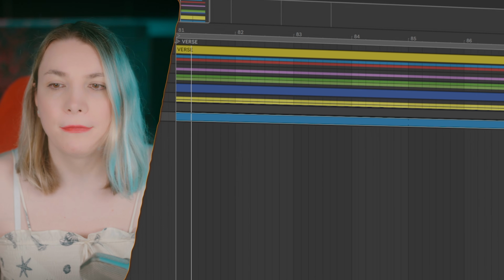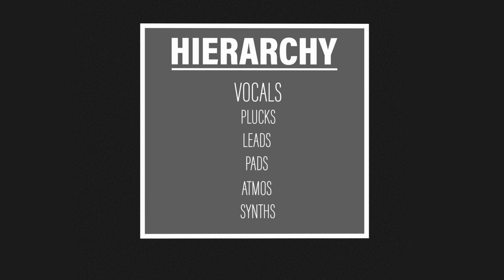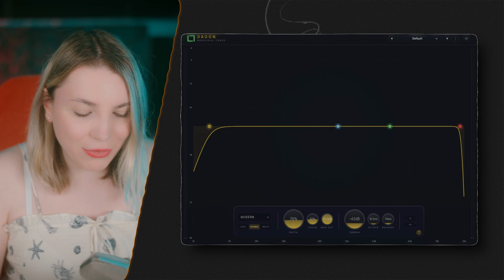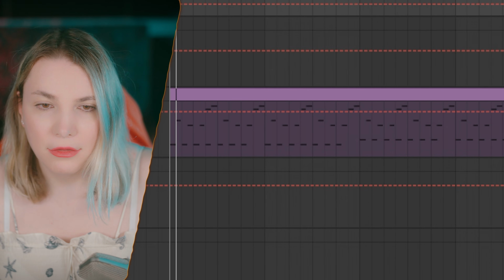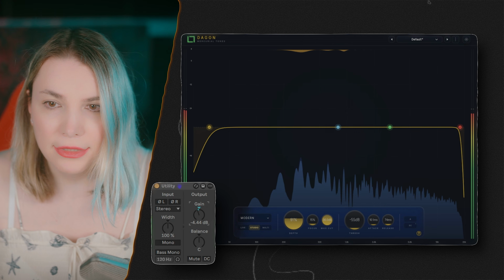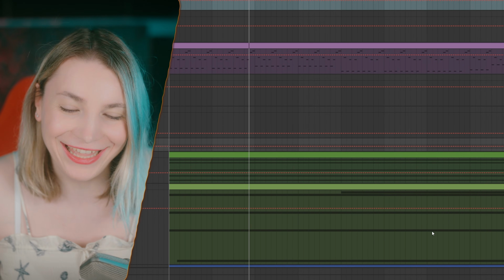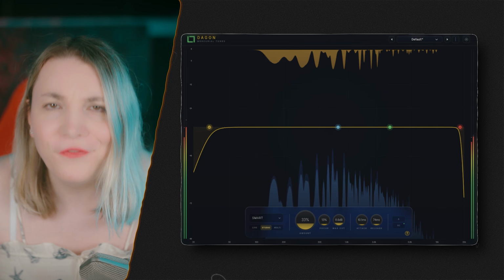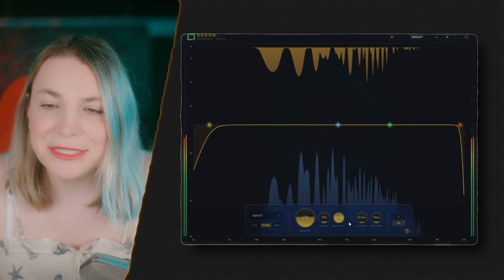This will change how you mix forever (unmask anything)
Fixing masking issues and avoiding muddy mixes could be tricky. Let me show you fastest and free way to unmask any mixes you have.

00:00